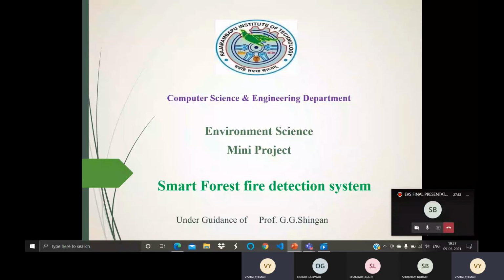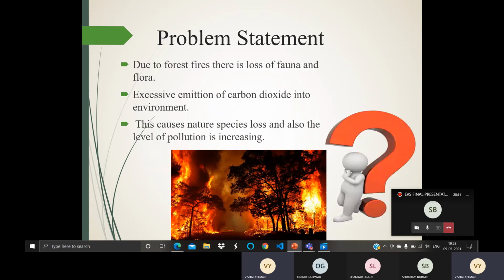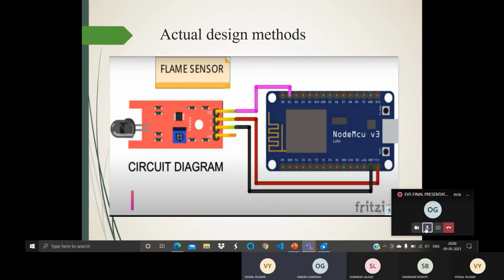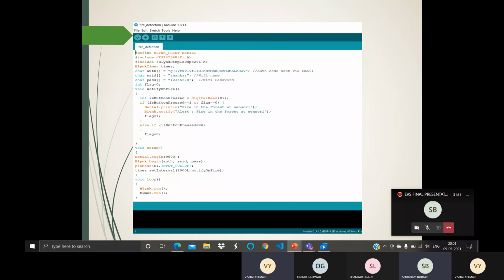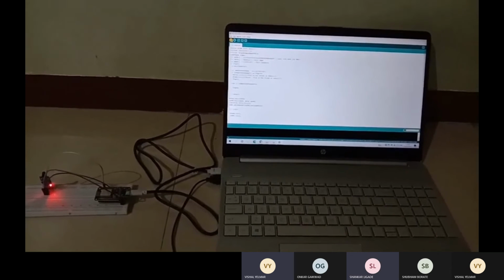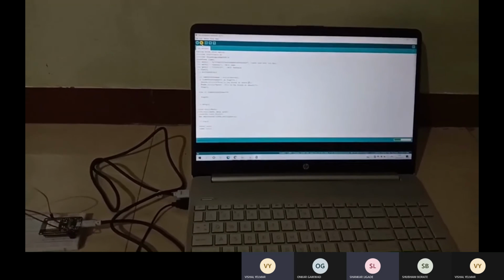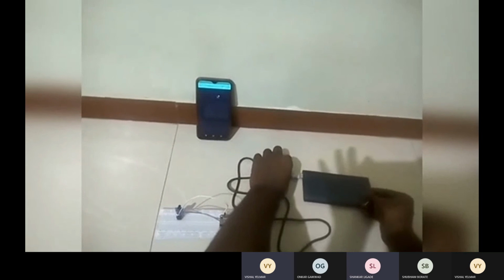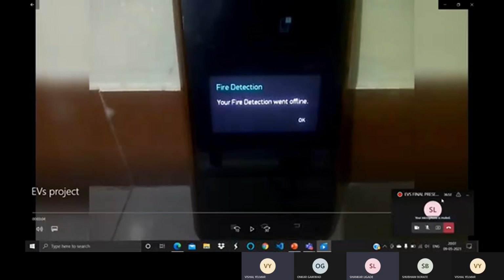Fire Detection System|Nodmcu ESP8266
Environmental science miniproject

presented by:-

Shubham Borate (1903060)
Vishal Yelmar (1903062)
Shankar Ligade (1903063)
Onkar Gaikwad (1903065)

Under Guidance of  :-
 prof. G.G shingan